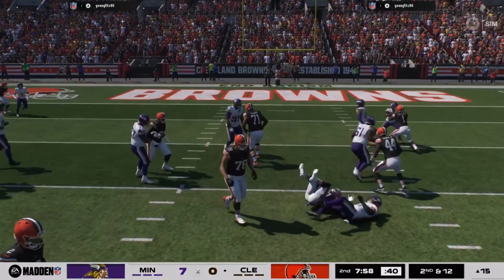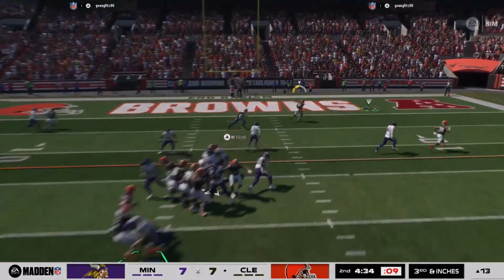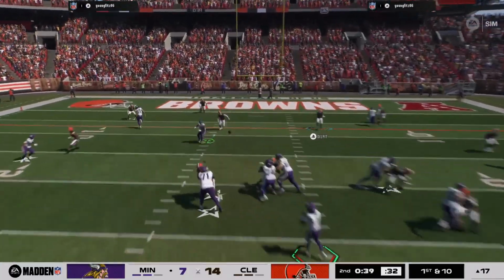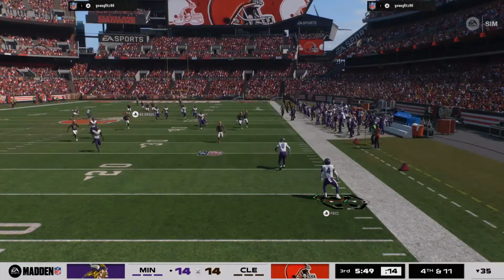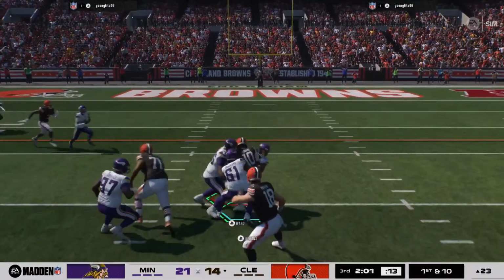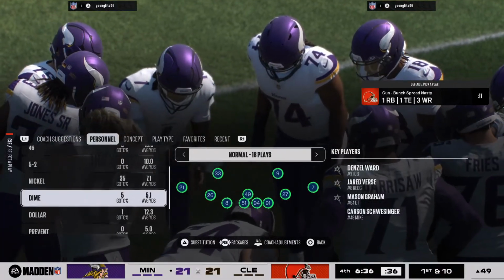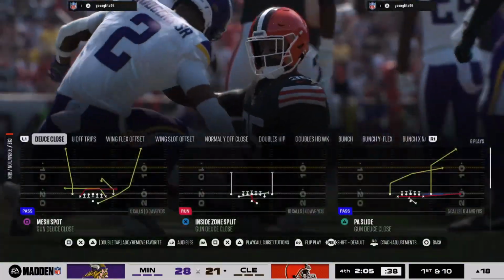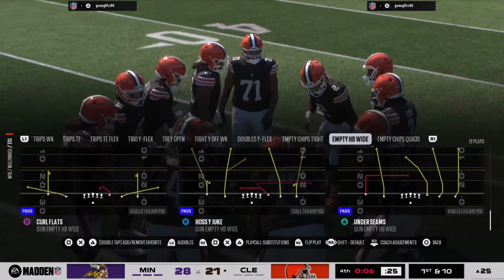Browns v Vikings